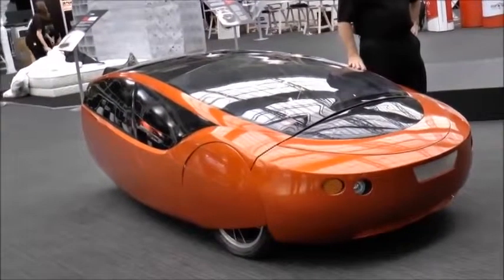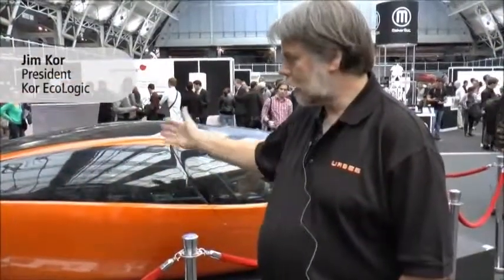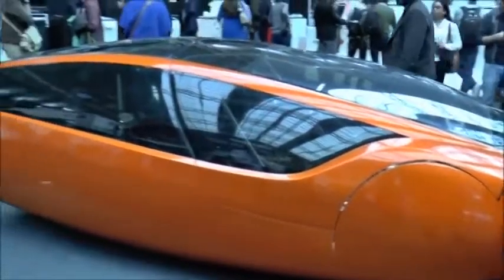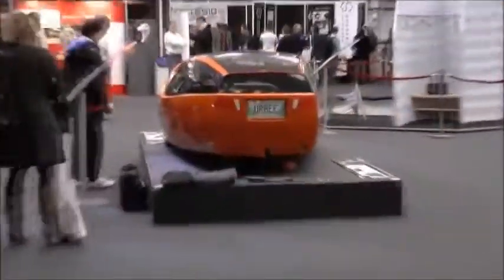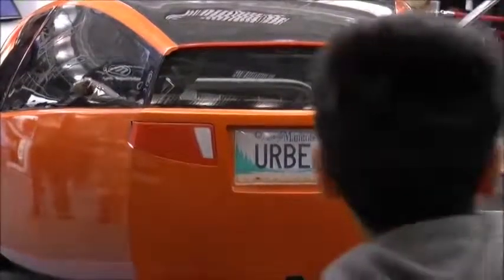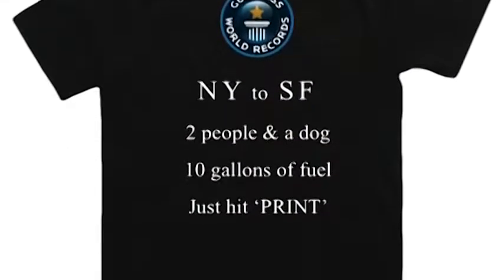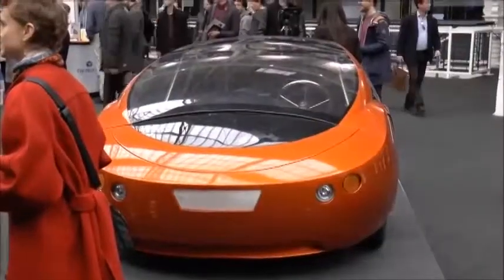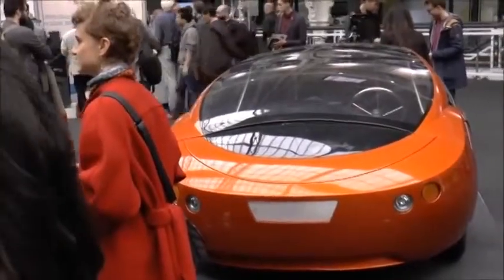ALTEM - 3D Printed Car Creator Discusses Future of the Urbee